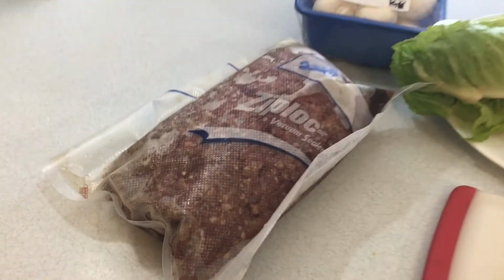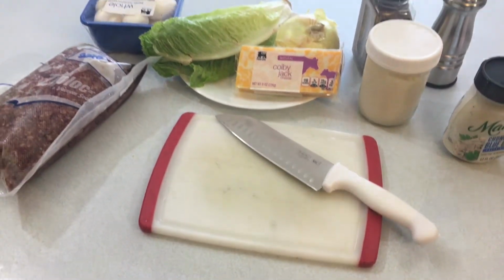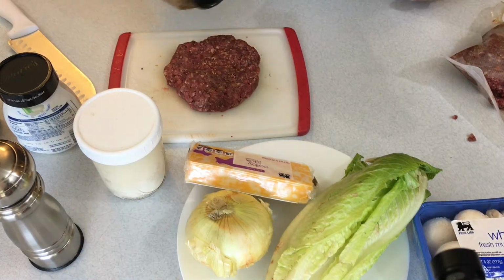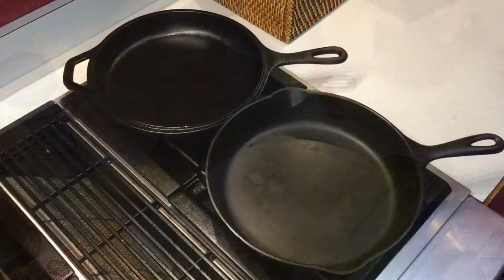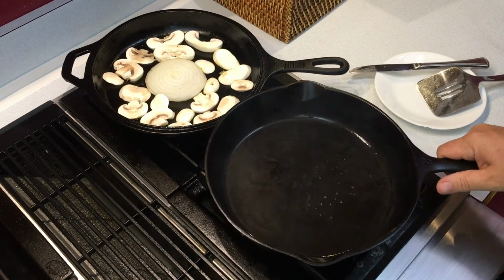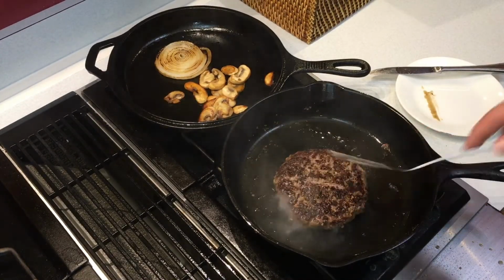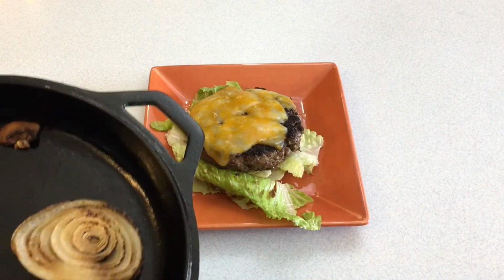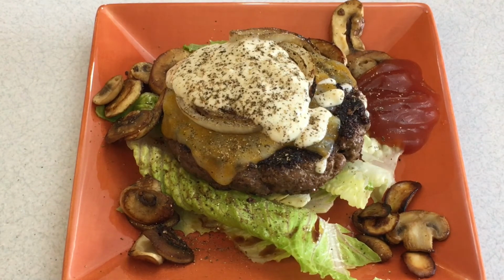Deer Burger in a Cast Iron Skillet Recipe | Cooking Deer Meat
Deer burger recipe in a cast iron skillet.  You can also use any ground meat such as pork, turkey or beef in this same manner.  Cooking Deer Meat

Paid Link Montreal Steak Seasoning Amazon Purchase
Amazon Paid Link to Lodge Skillet & Silicone Handle Holder

Deer Burger Recipe
Deer Venison Ground Burger
Cast Iron Skillet
Pepper
Your favorite cheese
Your favorite lettuce
Your favorite burger spice (I like Montreal Steak Seasoning paid
Your favorite burger condiments (I like Blue Cheese Dressing and low sugar Ketchup)

Deer Burger Recipes